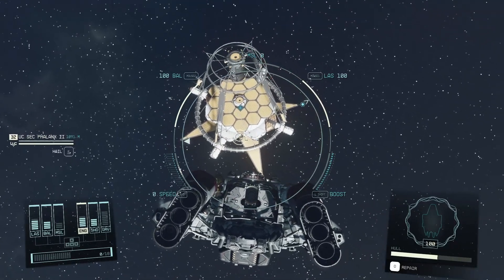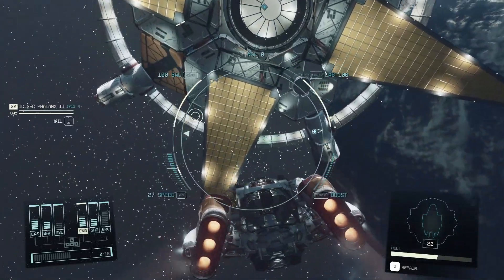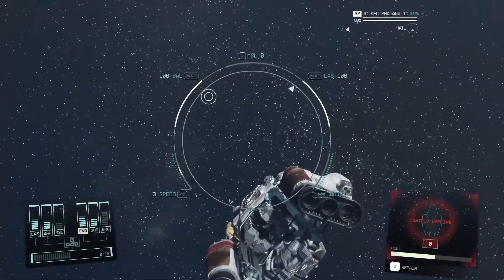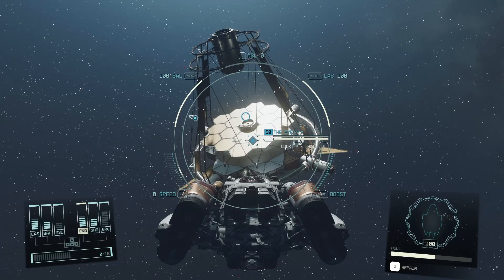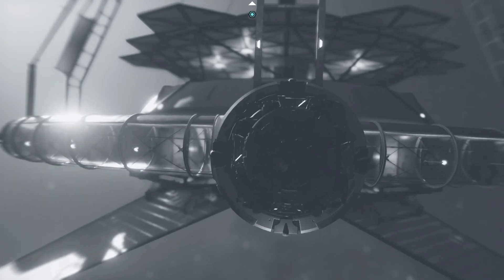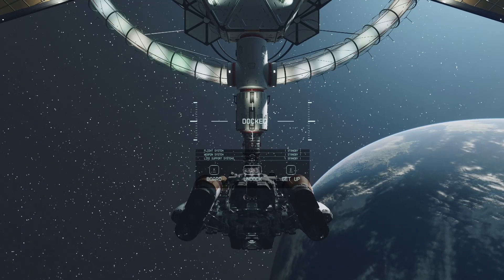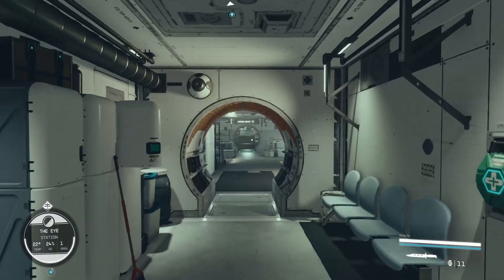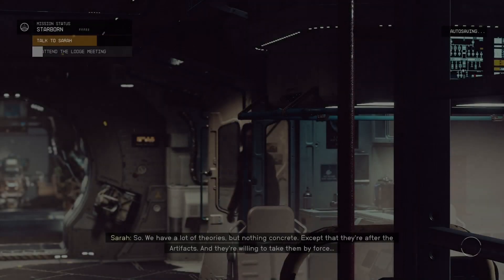How To Dock Your Ship In Starfield!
Frustrated with docking your ship in Starfield? I got you.